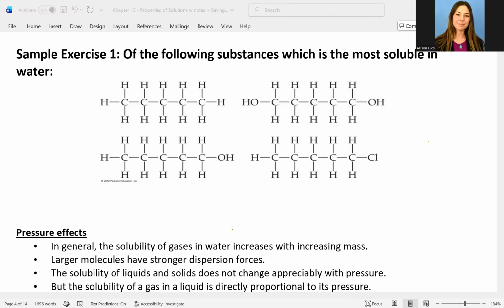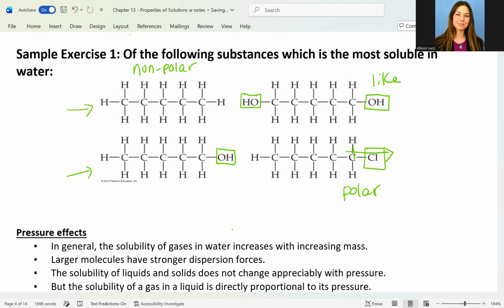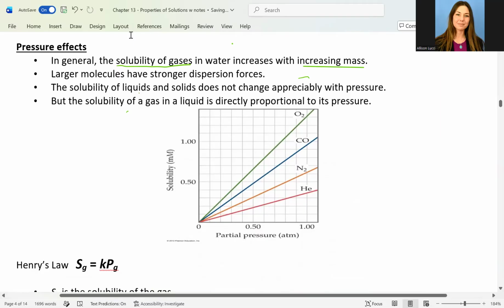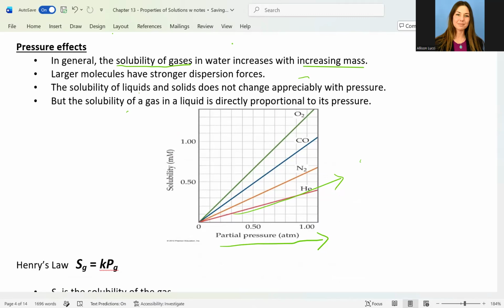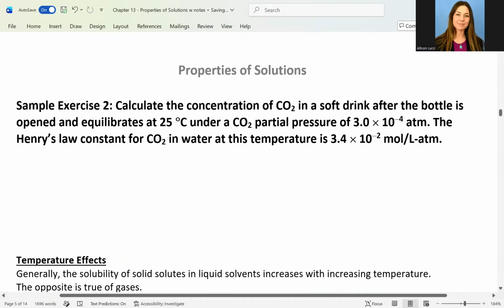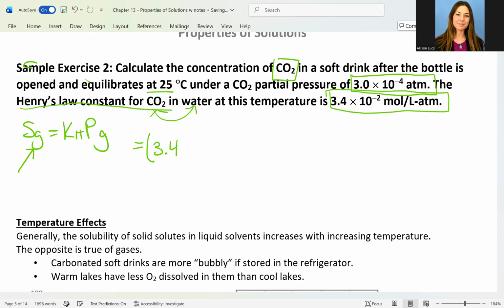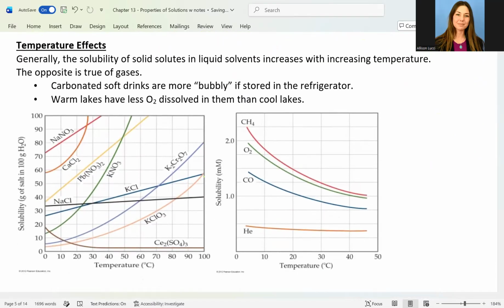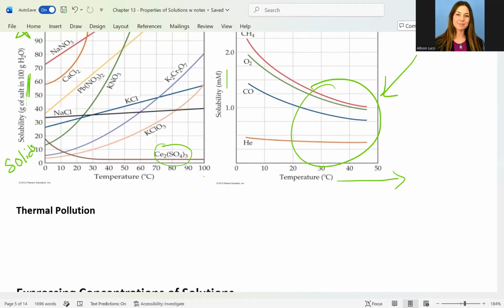Chapter 13-3 Sample Ex 1 & 2